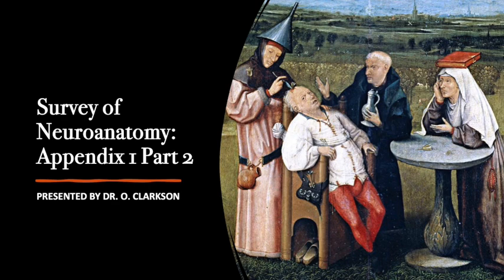Survey of Neuroanatomy: Appendix 1 Part 2